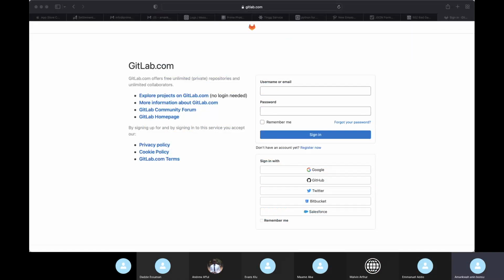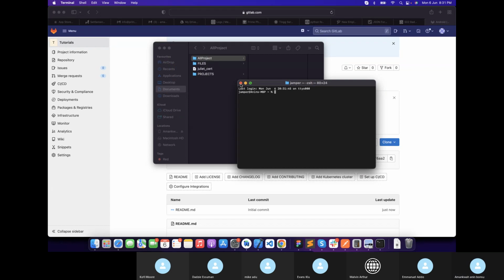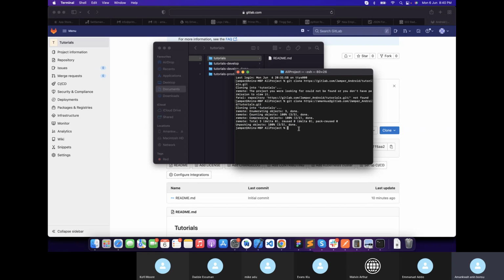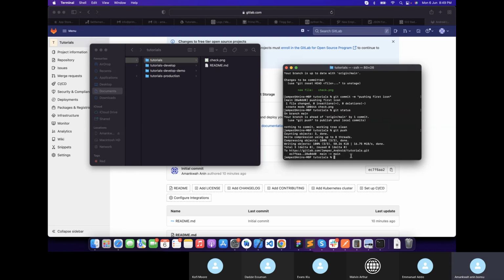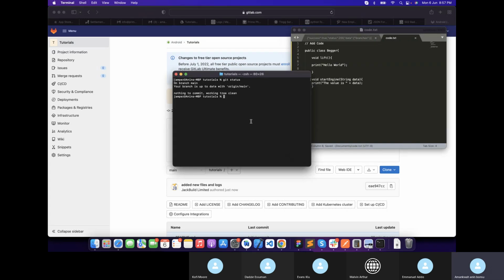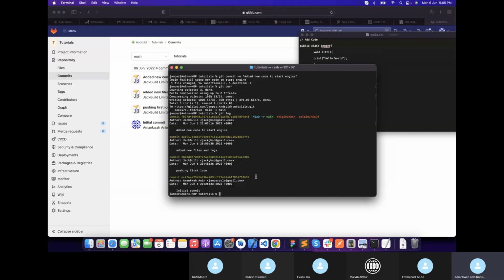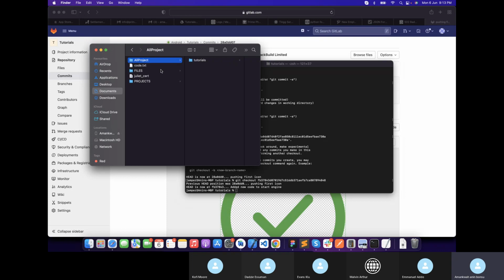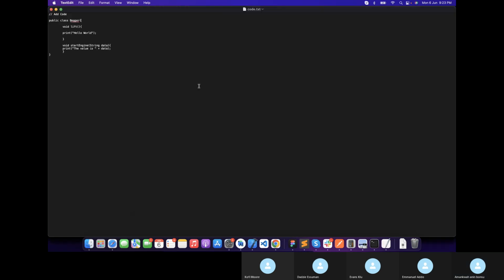Introduction To Git For Beginners-1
Learn the basic commands of git